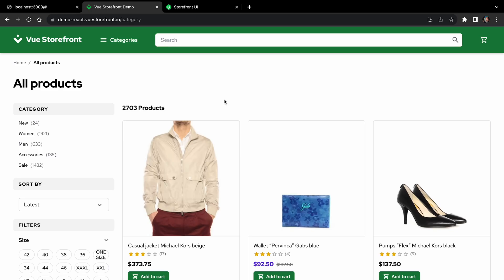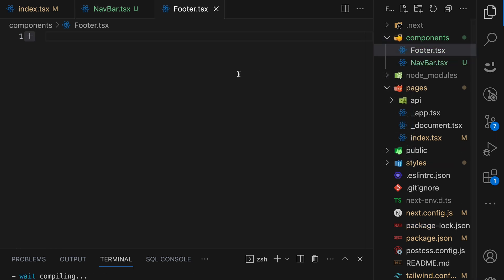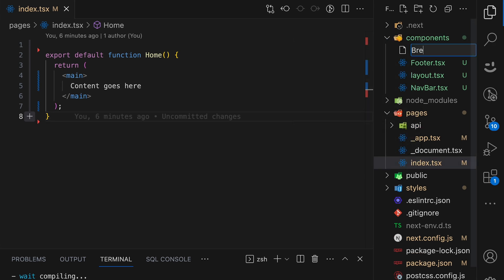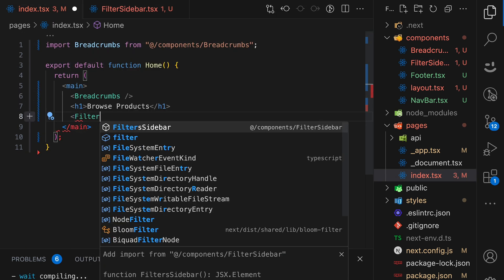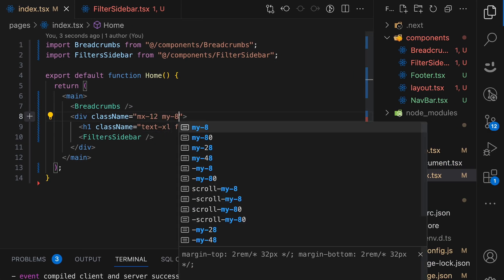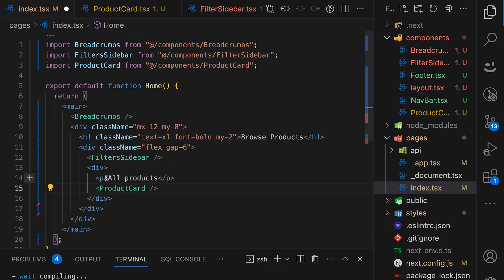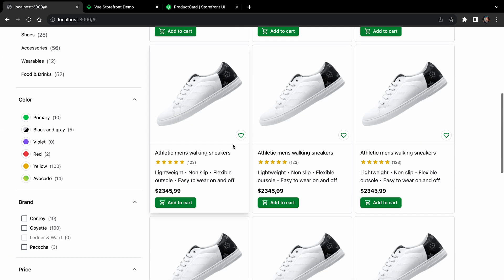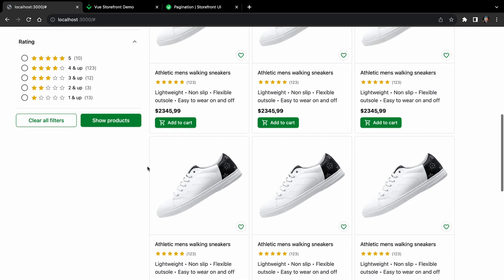Build an eCommerce Categories page in 10 minutes | Storefront UI 2, React, Vue Storefront 🚀 🛒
In this video, we show you how to create a Categories Page UI using Storefront UI 2, Next.Js, and Vue Storefront.